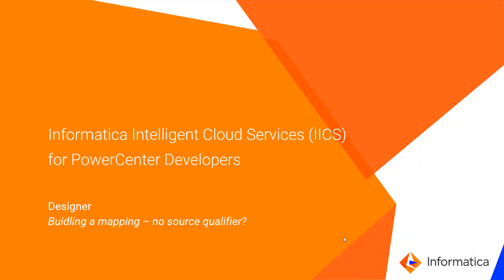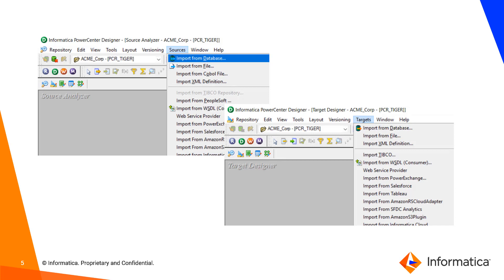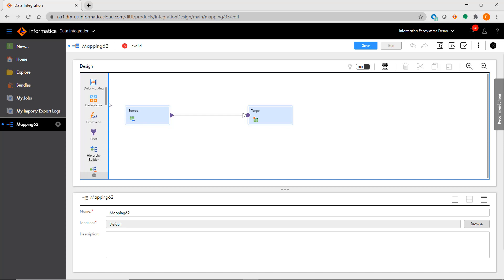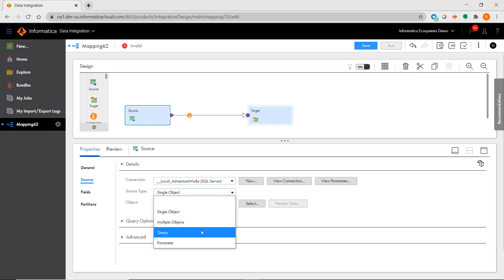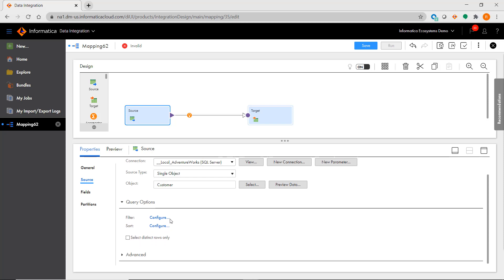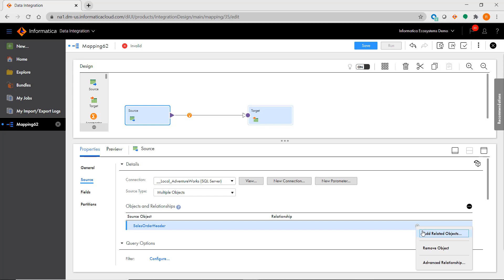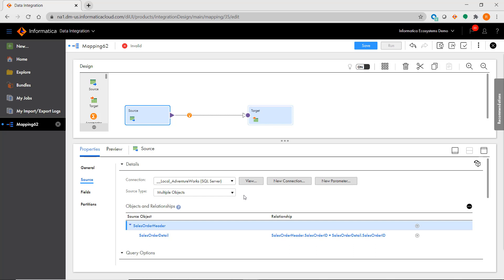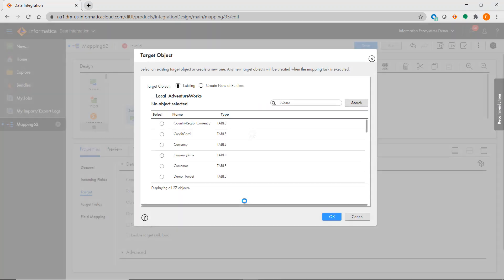IICS for PowerCenter Developers: Building a Mapping - No Source Qualifier?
This video explains how to build a mapping in Informatica Intelligent Cloud Services (IICS).